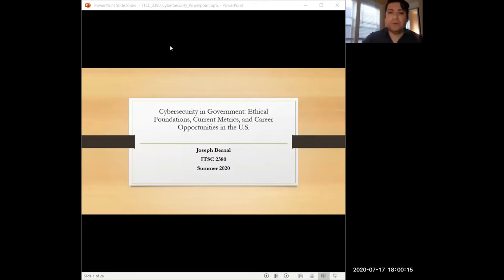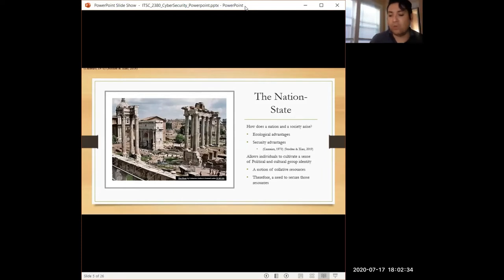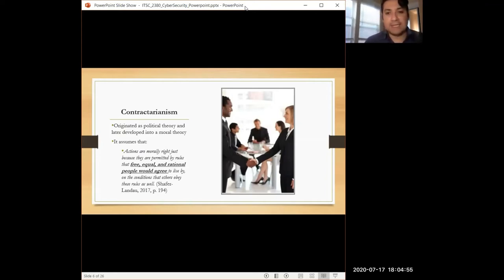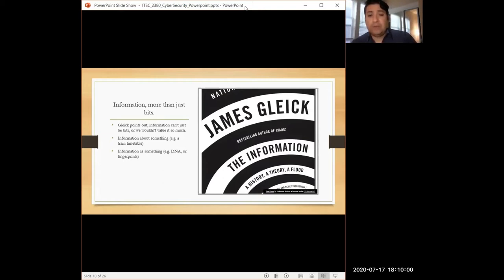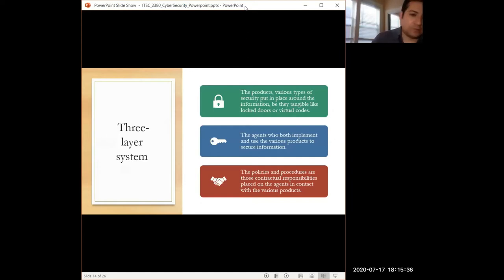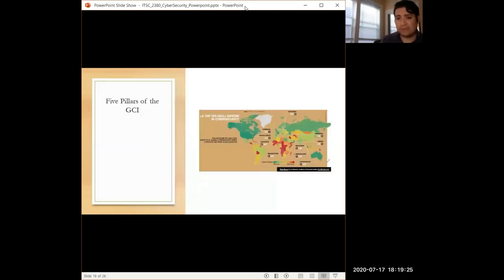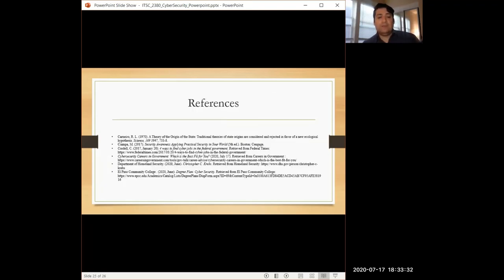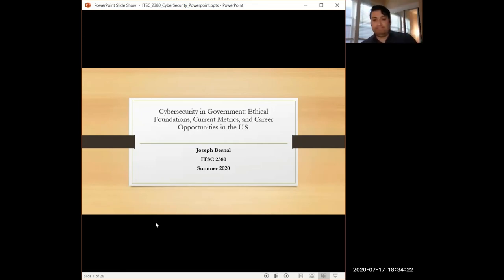Cybersecurity & The Government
ITSC 2380